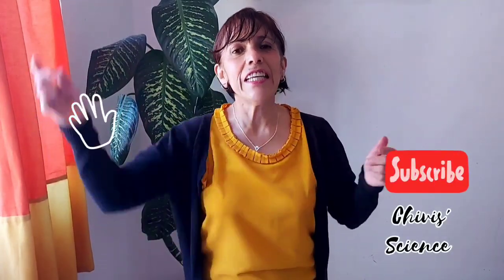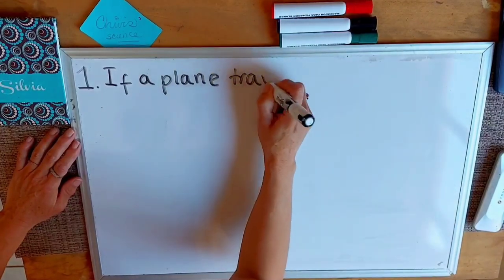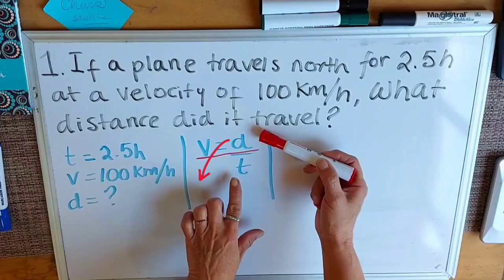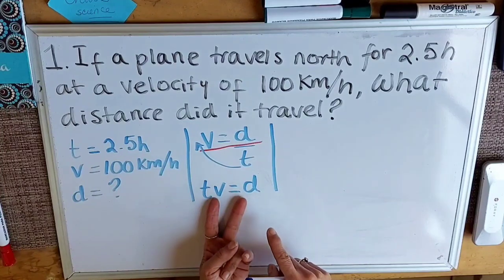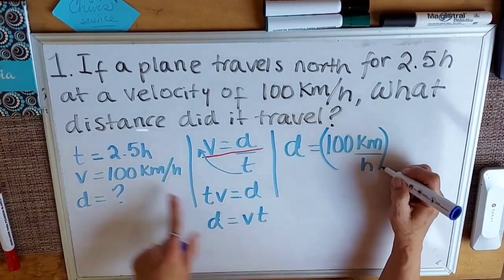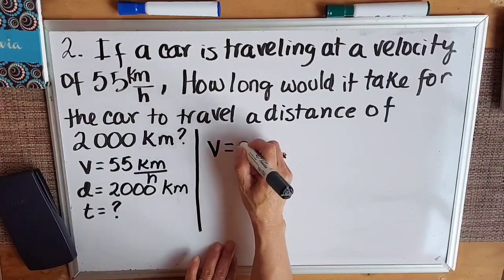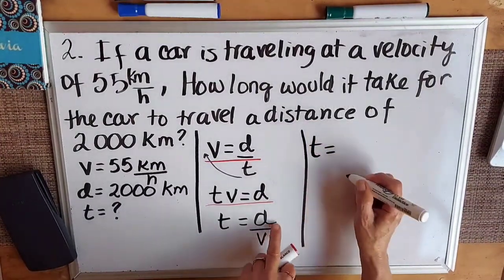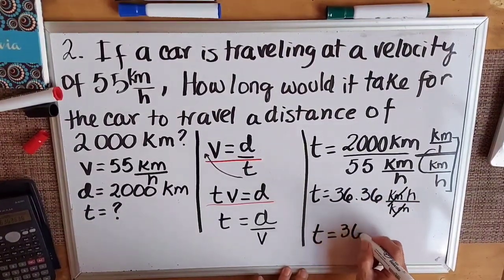How to solve velocity problems rearranging the formula | Chivis' science 👩🏻‍🏫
Very easy process to solve velocity problems by rearranging the formula.